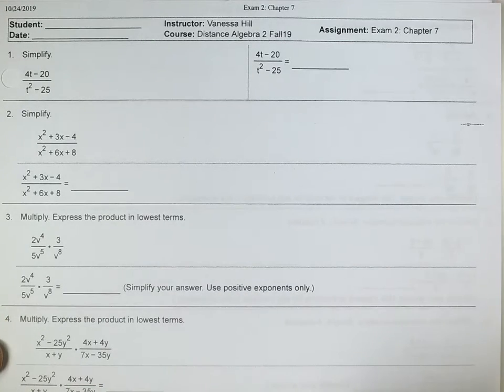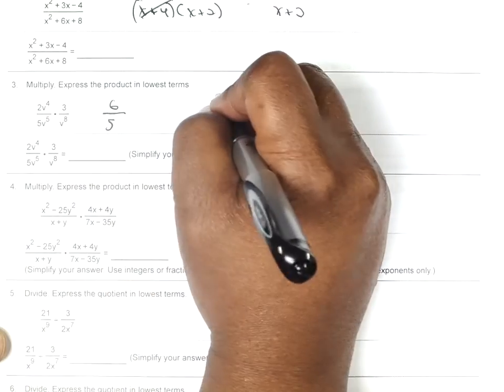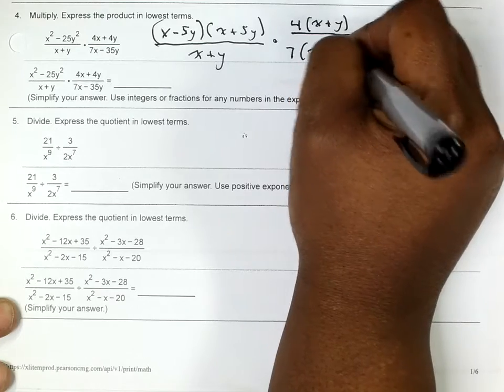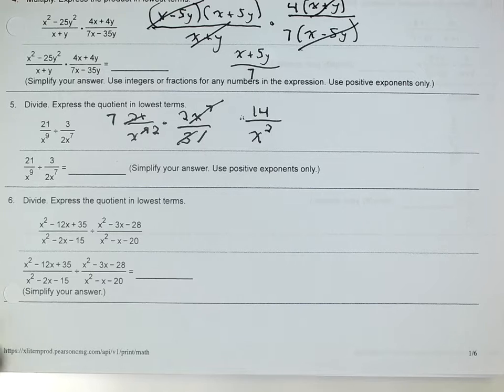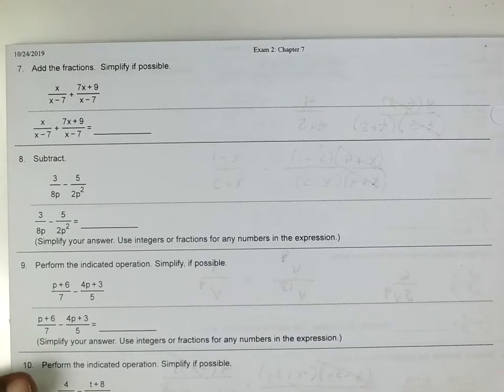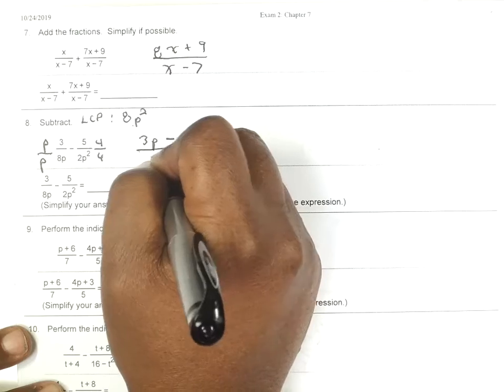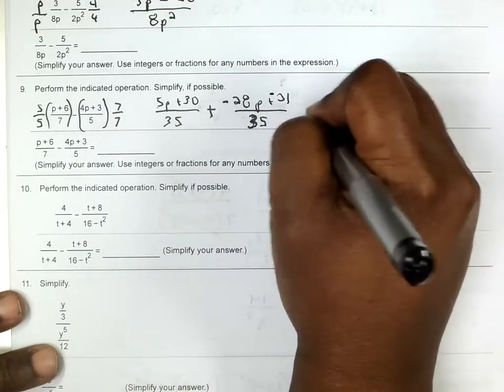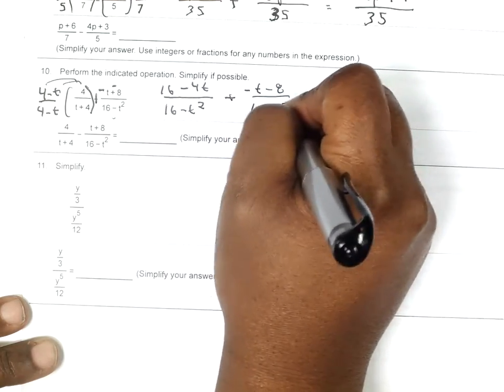Algebra 2 Ch 7 Review Part 1